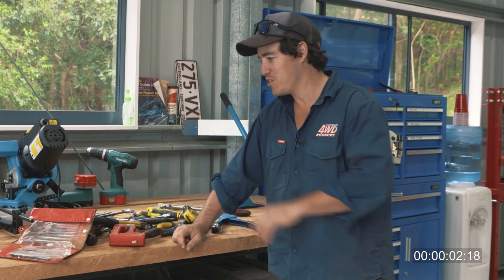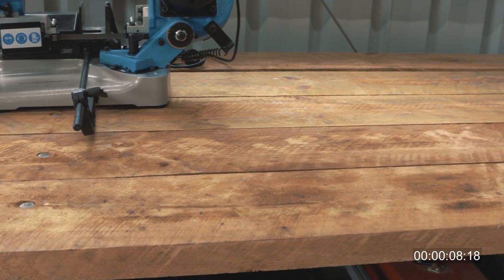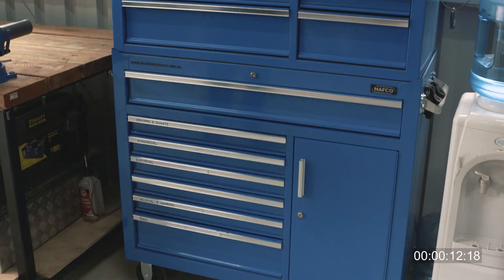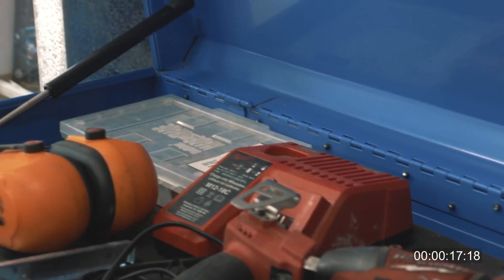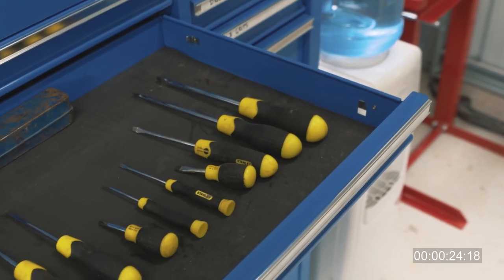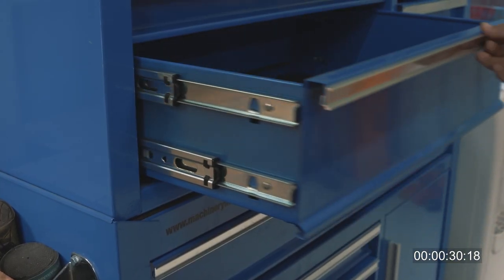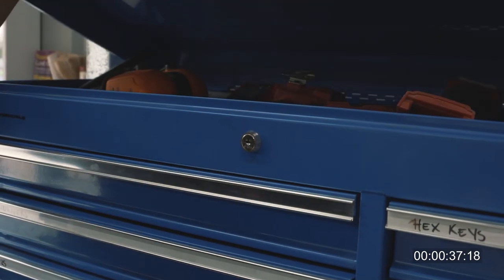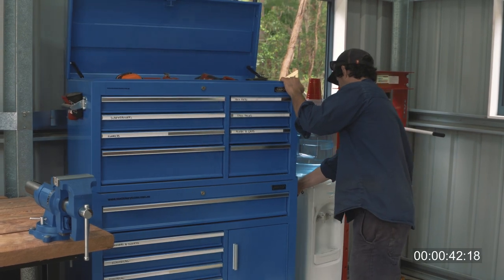ICR-15D - Industrial Series Tool Box Package (K005A)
ICR-15D - Industrial Series Tool Box Package Deal
15 Drawers